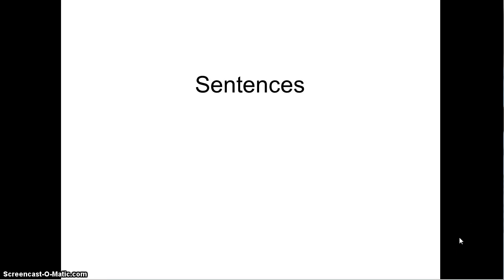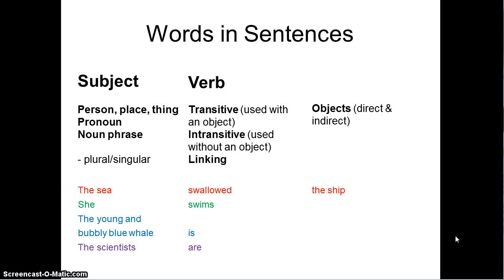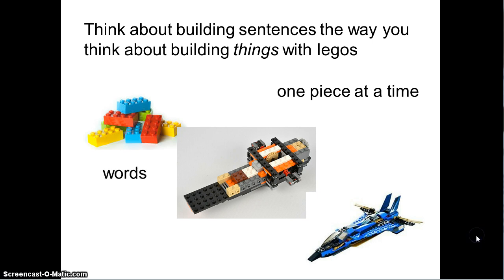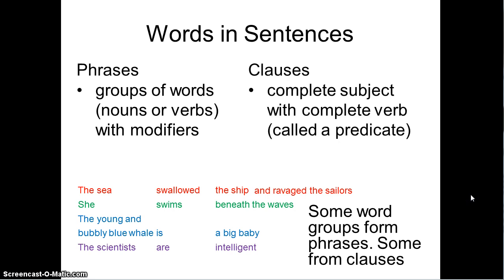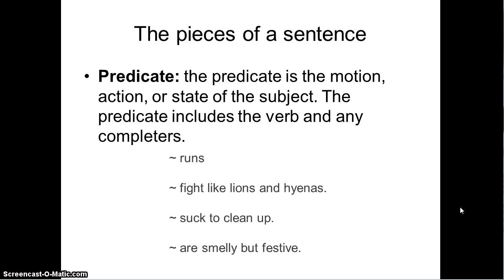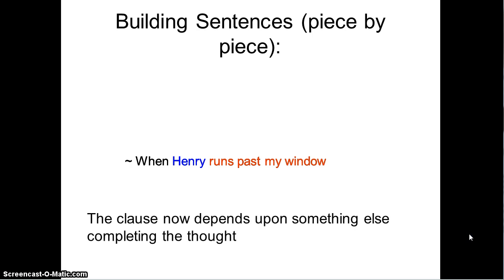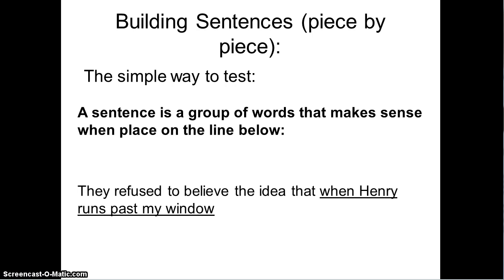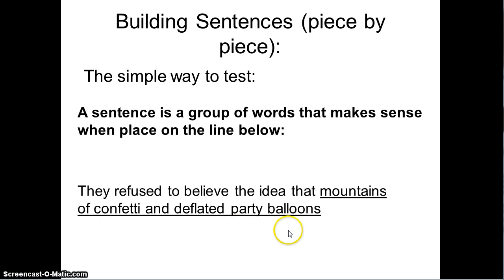Sentences words, phrases, clauses